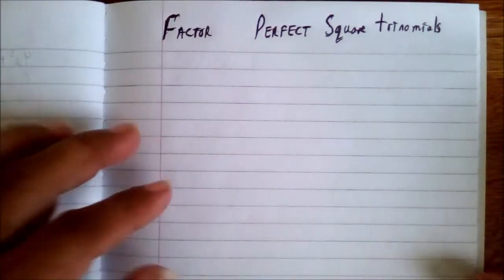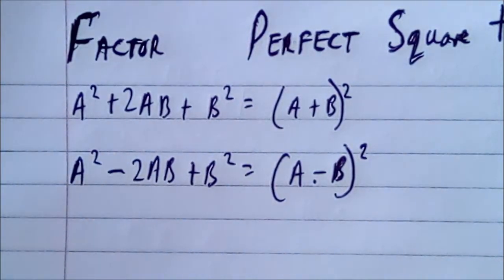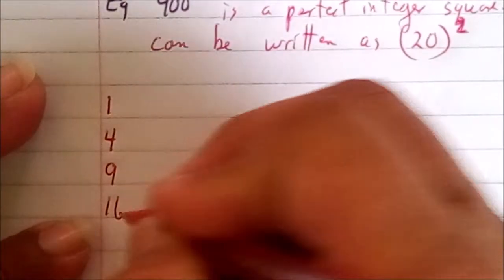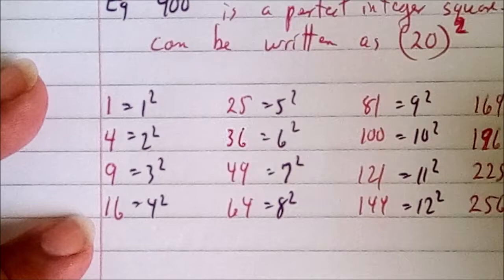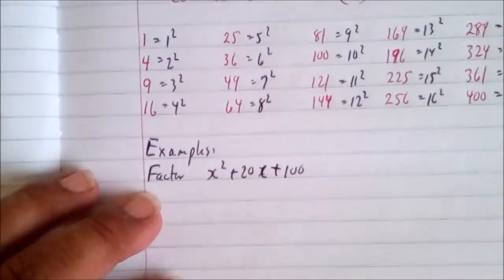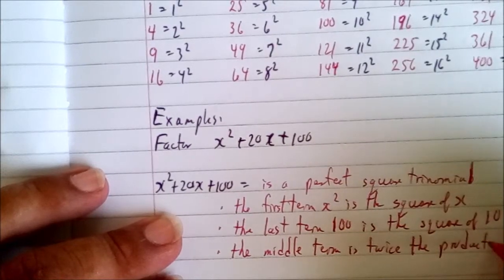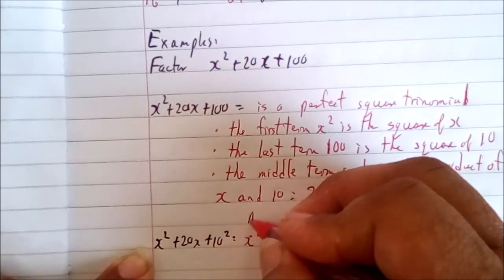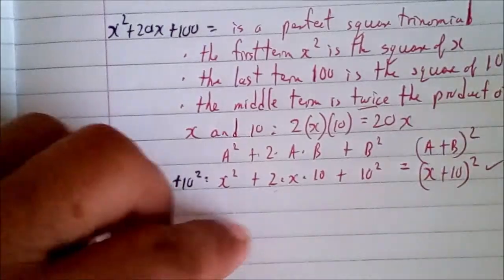VIDEO 28 FACTOR PERFECT SQUARE TRINOMIALS